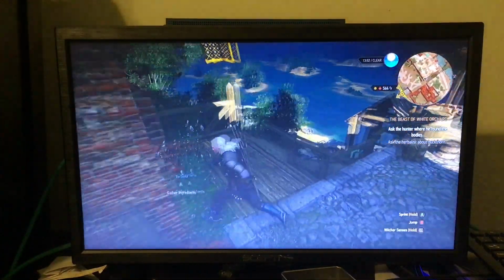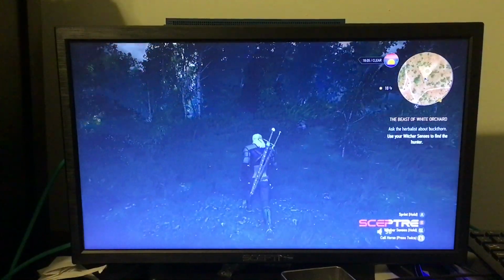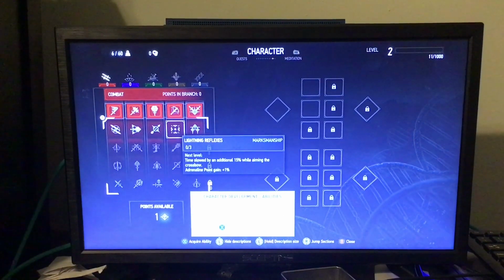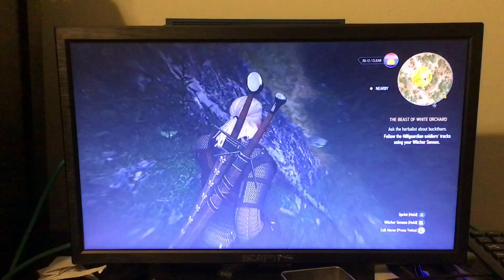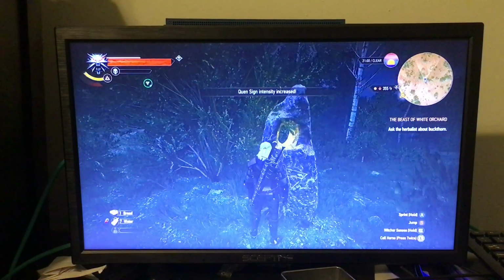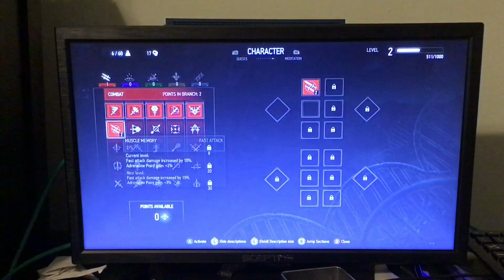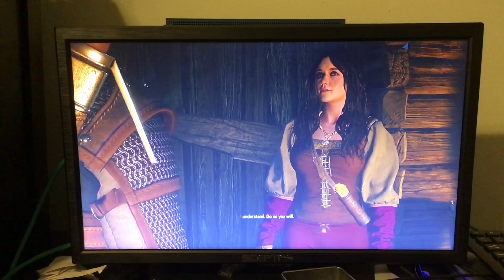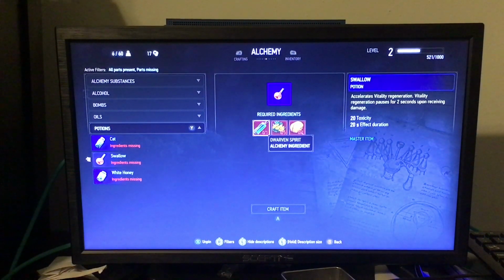The Witcher 3: Wild Hunt Episode 3-Murder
Hello Everyone! Welcome to my let’s play of the Witcher 3: Wild Hunt. In this episode, we find the hunter, learn a dark secret about him, and find the Herbalist￼.